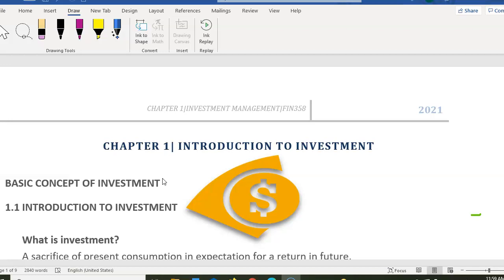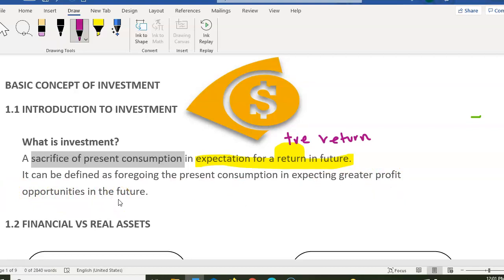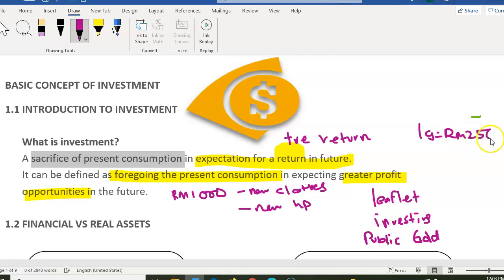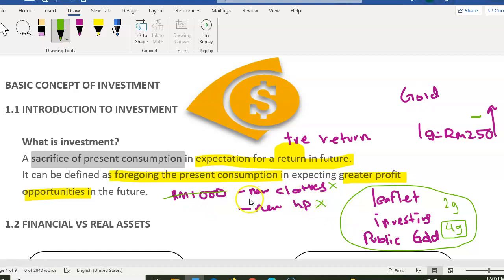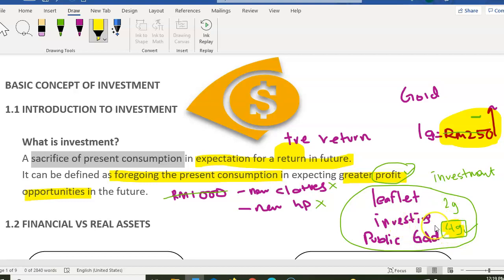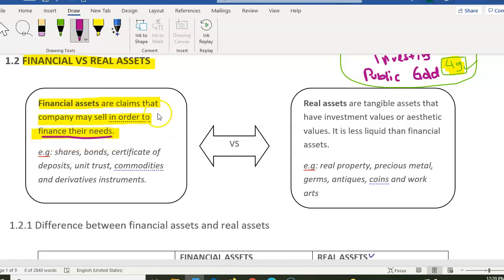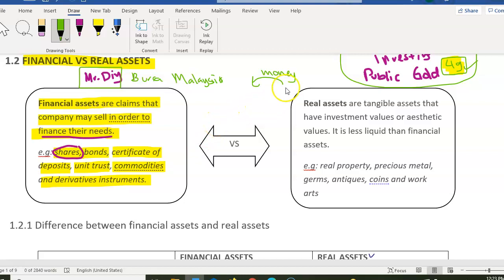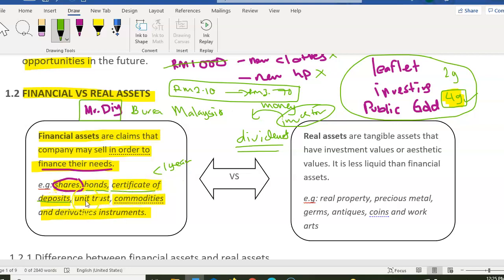FIN358 CHAPTER 1 PART 1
This is an educational videos especially for FIN358 students. Hope it will benefit you throughout the semester.